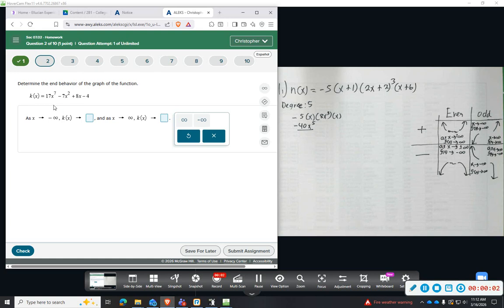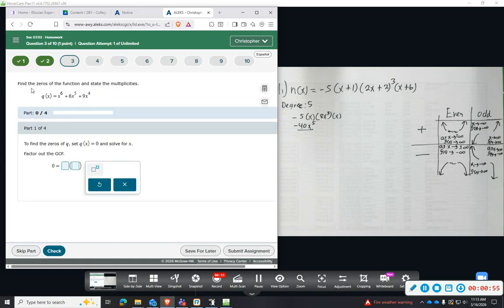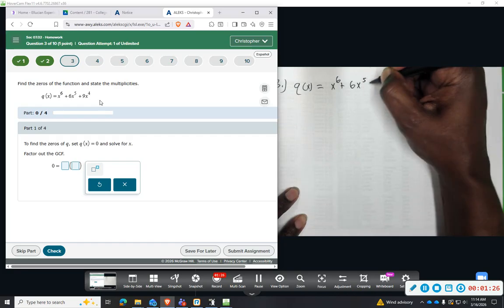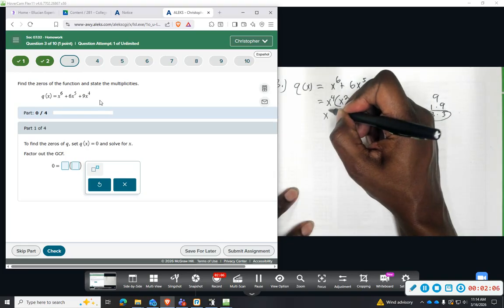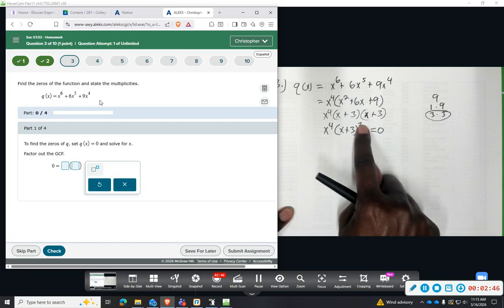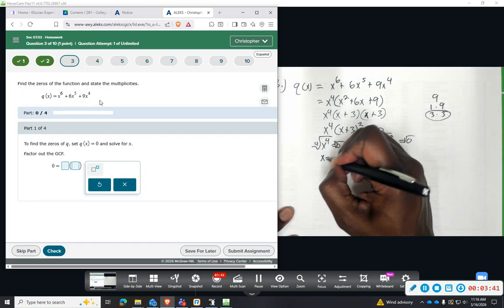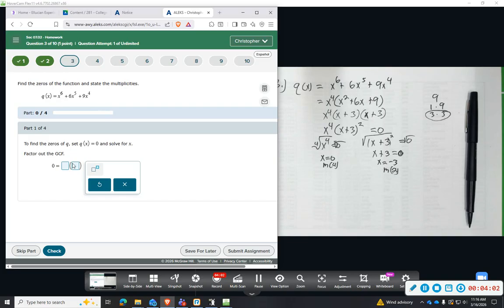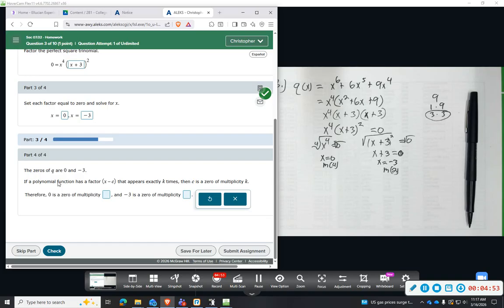LIT Aleks CA 7 2 Polynomial Functions 2,3